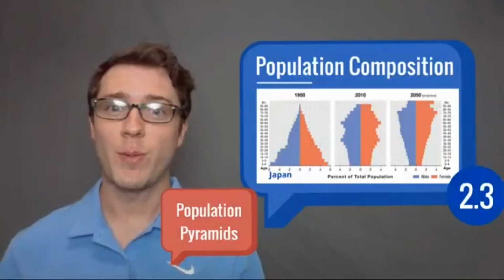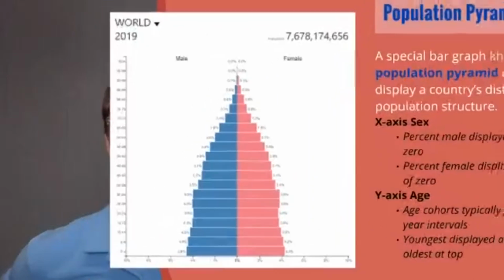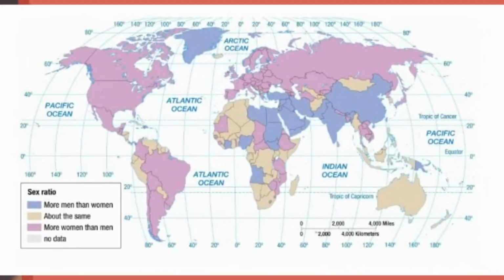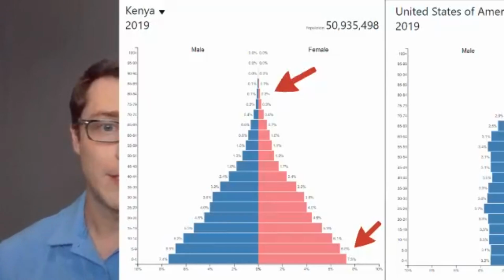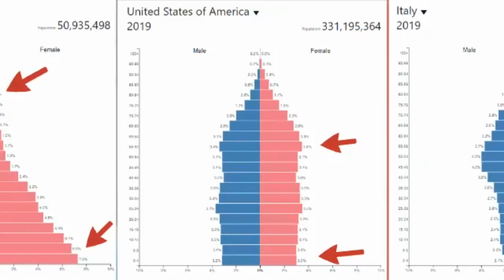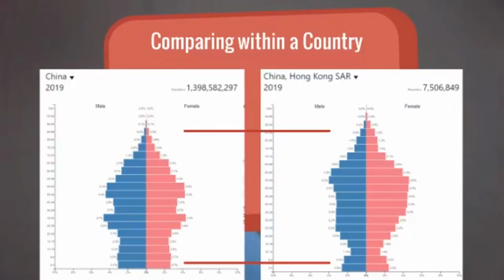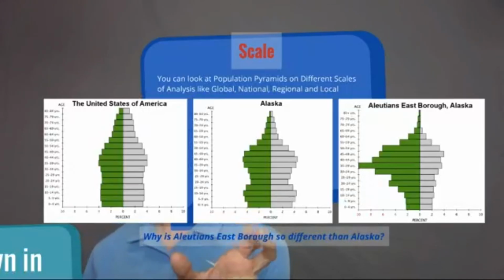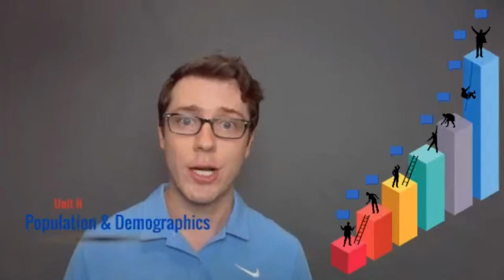2.3 Population Composition (Unit 2: Population & Migration, Topic 3 of AP Human Geography)